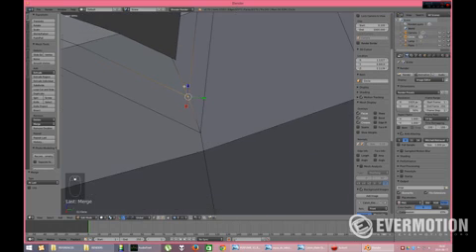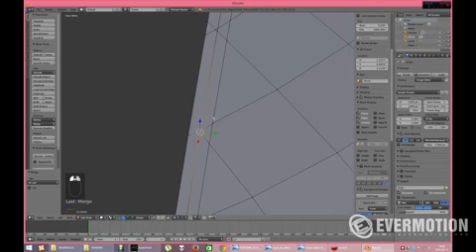Blender tutorial modeling perfume flask part 1 Mobile clip10